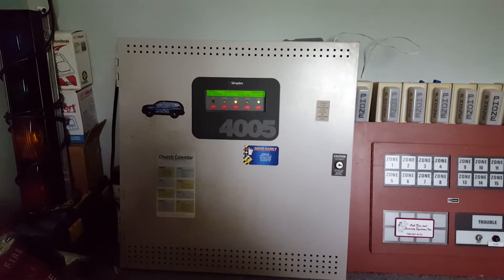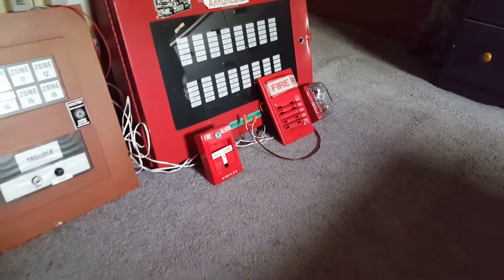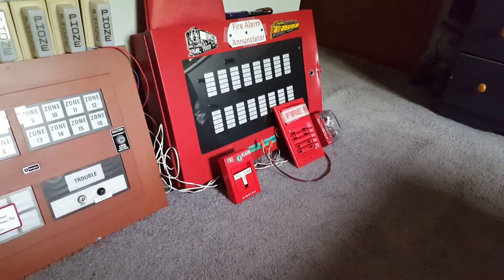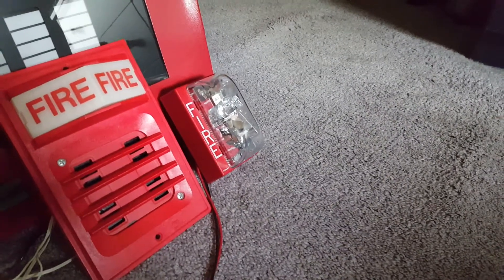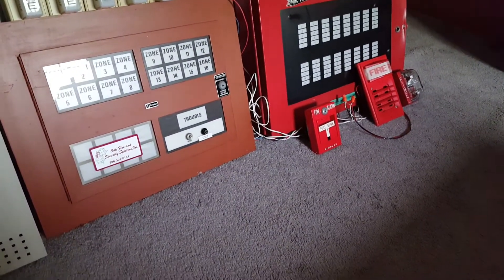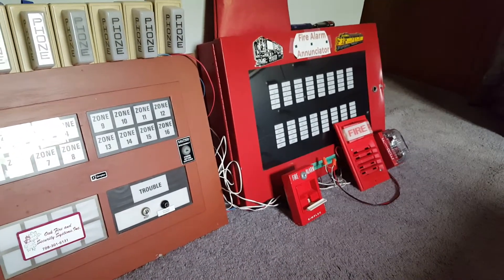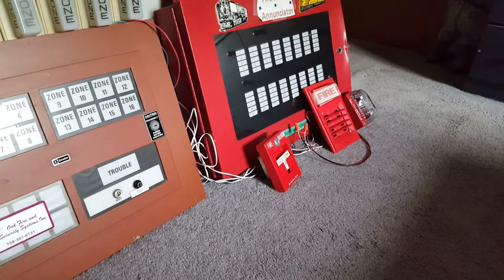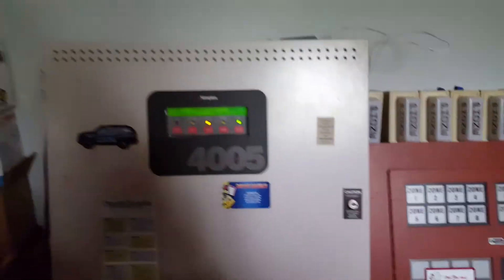Floor System Test 35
Here's a setup with all devices from the 2000 S. Naperville Road bank building. Enjoy.

Devices used in this test:

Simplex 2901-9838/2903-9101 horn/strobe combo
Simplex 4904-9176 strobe